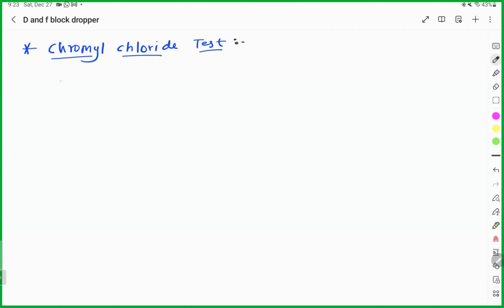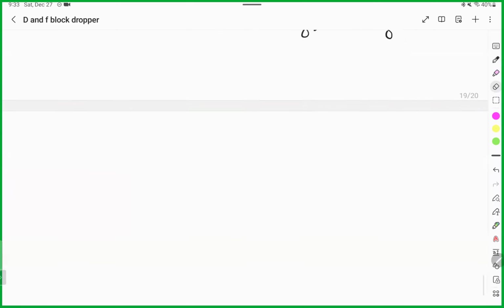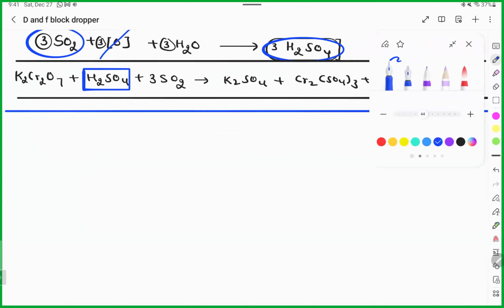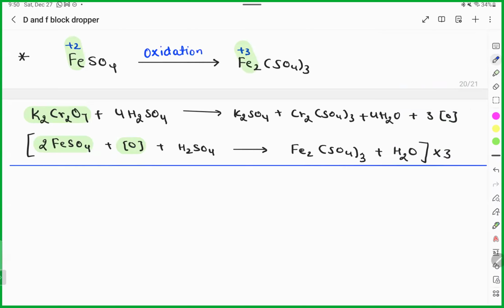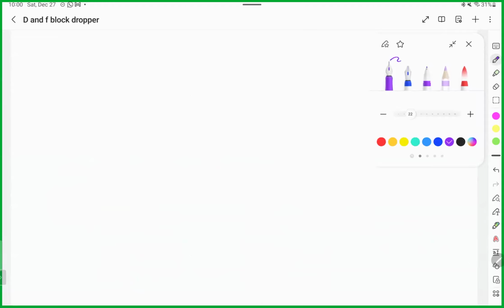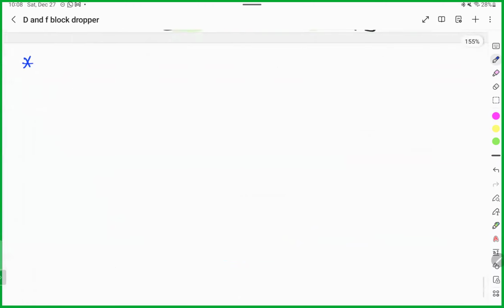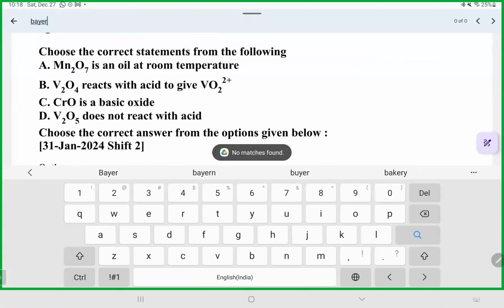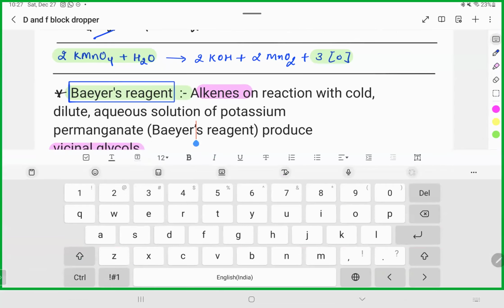Chromyl Chloride Test | Drunken Test | K₂Cr₂O₇ & KMnO₄ Properties | d & f Block By Dr Deepak Sinhmar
Chromyl Chloride Test | Drunken Test | K₂Cr₂O₇ & KMnO₄ Properties | d & f Block
By Dr Deepak Sinhmar

This video covers the most repeatedly asked qualitative and inorganic chemistry topics from d-block chemistry, explained strictly as per NCERT + NEET PYQ trend.

If you want to stop mugging reactions and start understanding examiner logic, this session is for you.

Topics Covered:
• Chromyl chloride test – principle, reaction & confirmation
• Drunken test – concept, reagent & color change logic
• Potassium dichromate (K₂Cr₂O₇) – preparation, properties & oxidising behaviour
• Potassium permanganate (KMnO₄) – acidic, neutral & alkaline medium reactions
• Oxidation states of Cr & Mn (NEET favourite)
• Color, magnetic nature & applications
• Direct NEET-level conceptual questions from d-block

Why this video matters for NEET:
✔ NCERT-line-by-line alignment
✔ High-frequency reactions explained logically
✔ Color change reactions made easy
✔ Perfect for revision + MCQ accuracy
✔ Saves time, improves confidence

These reactions look simple, but NEET uses them to trap careless students. This session closes that gap.